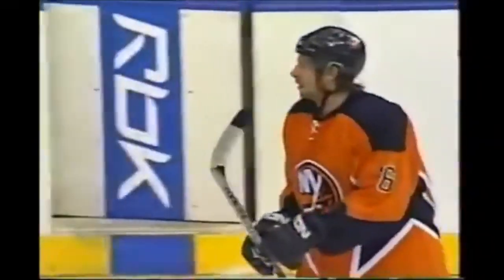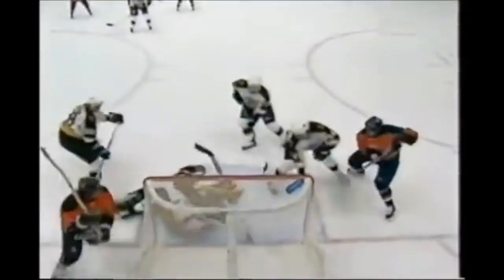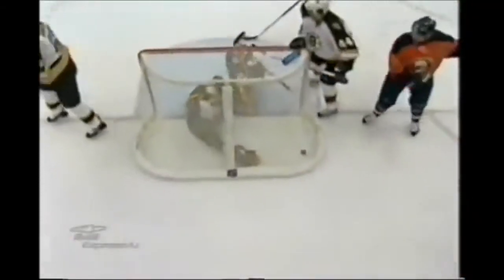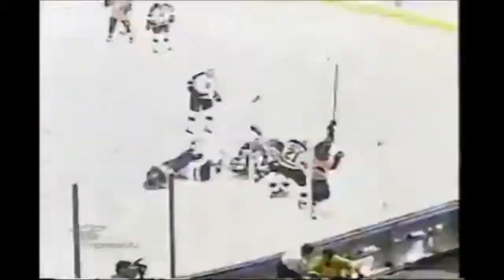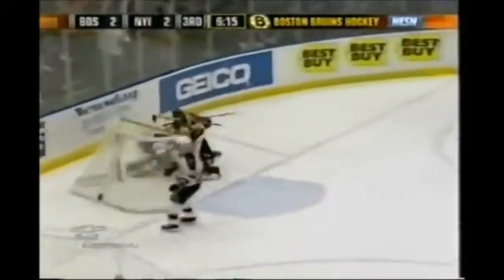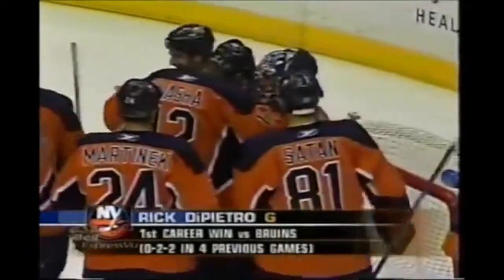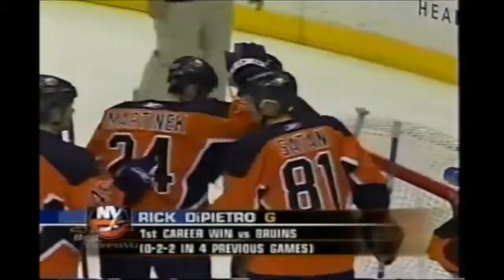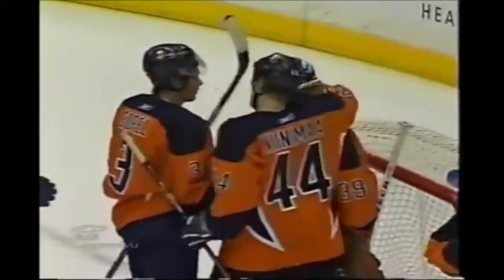Boston Bruins @ New York Islanders 11/12/2005